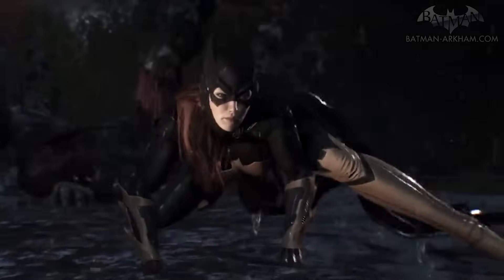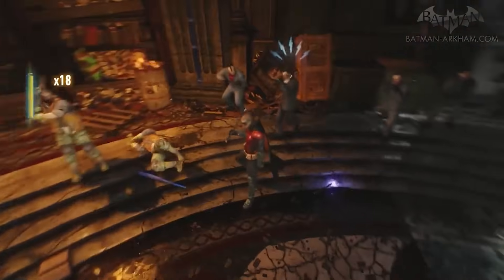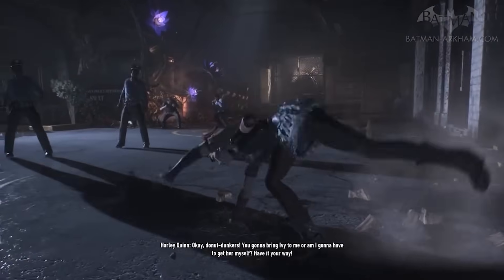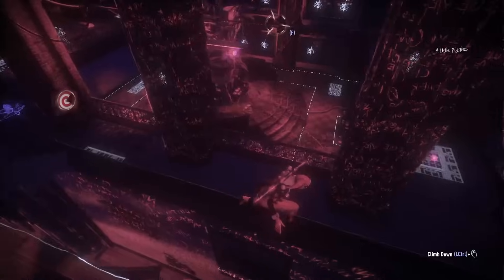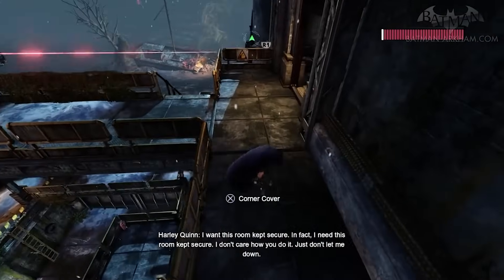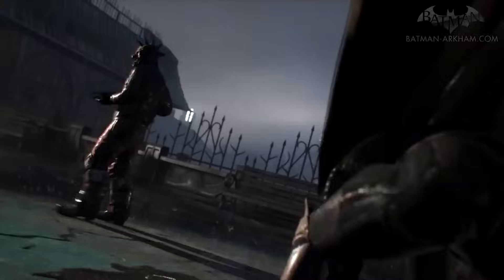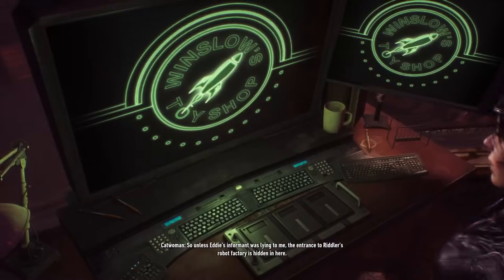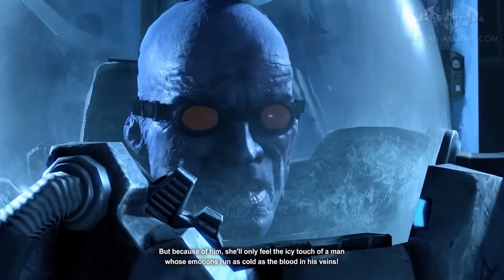I ranked Every Batman Arkham DLC to find the BEST...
In this video, we do a deep dive into the DLCs of the Batman Arkham series in order to figure out which are the Best and Worst ones in the series. Enjoy!